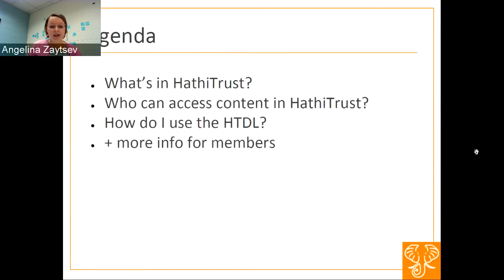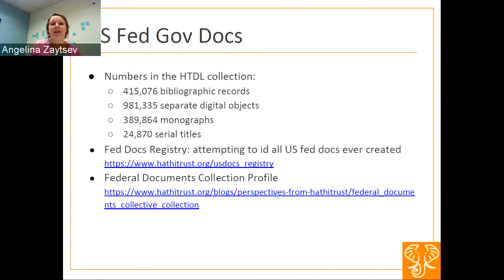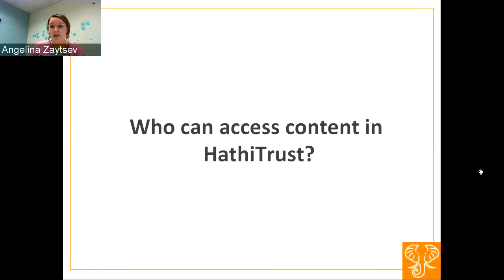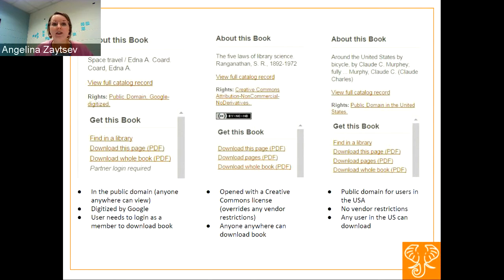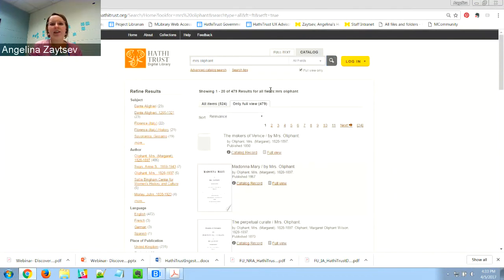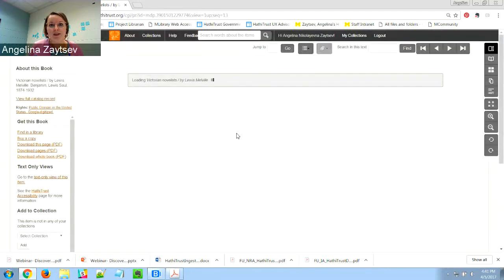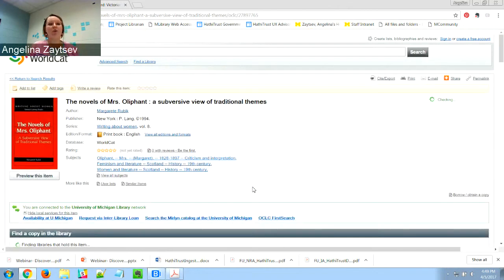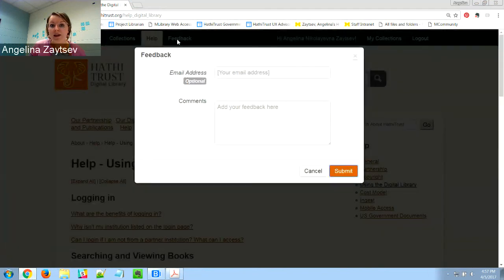Discovering the HathiTrust Digital Library Collection Webcast, April 5, 2017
A webinar exploring how to use the HathiTrust Digital Library. Topics covered include: an overview of the HathiTrust collection, our access policies, and a live demo of HathiTrust. (opens in Google Slides).